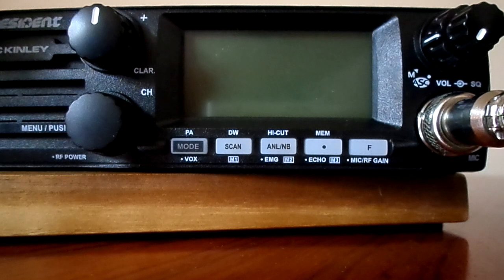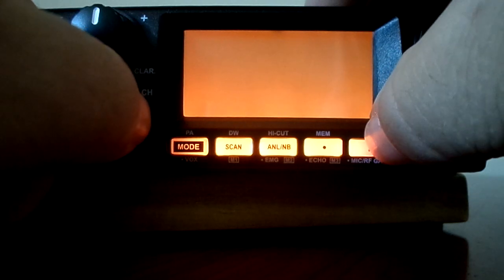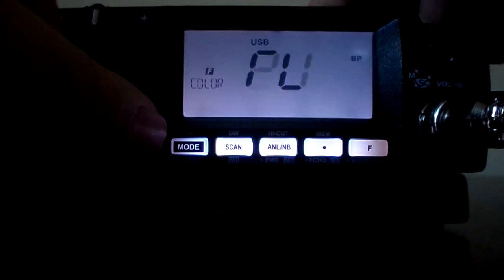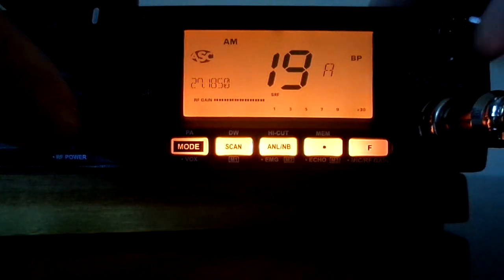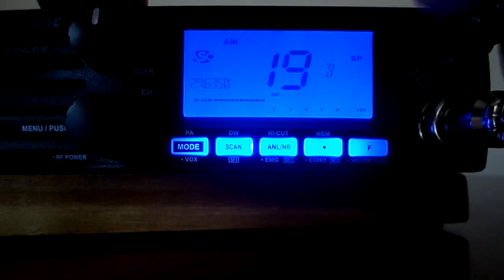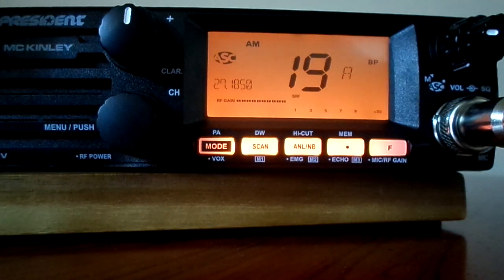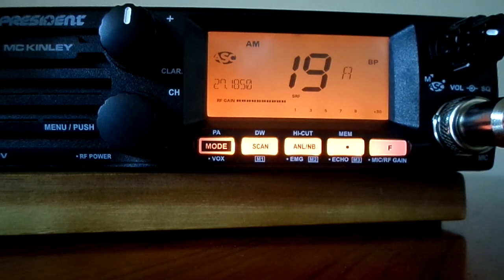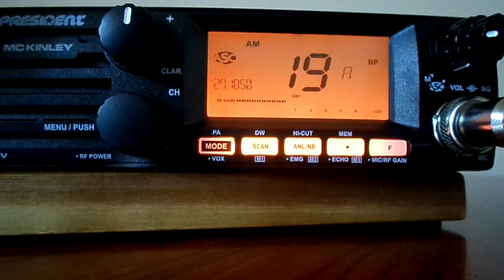President Mc Kinley EU "Switchmode Mod"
So you have modified your radio and lost the warranty. Why not try out the switchmode modification that will allow you all the legal norms and also the export features at a microphone press. Time for the modification is around 1/2 hour if you go super steady and do not rush it?

With the warranty lost anyways with the modification then nothing to loose if you can solder and have a steady hand for the 4 connections. Information via contact on the blog. The device will be around 20 Euro plus shipping from Klaus in Germany.